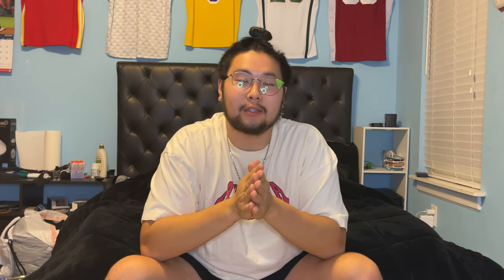MY NEW ZENNI GLASSES!!!